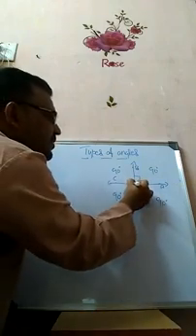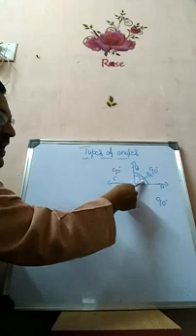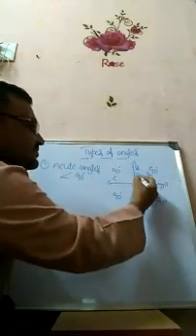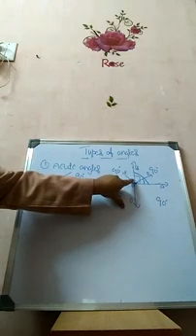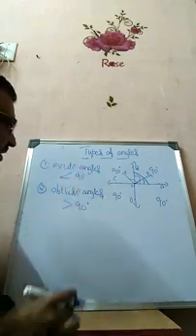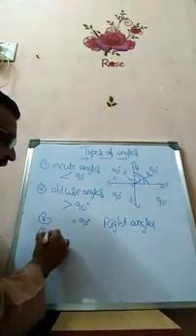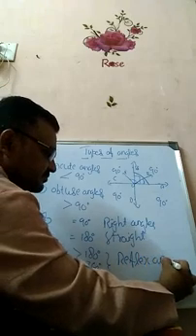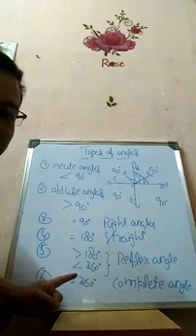08.06.20, class 5, Mathematics